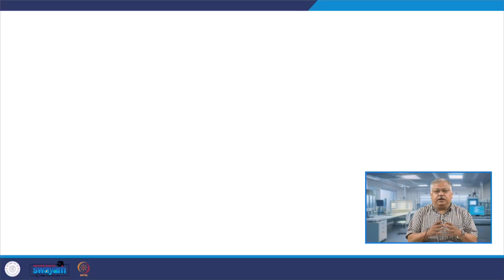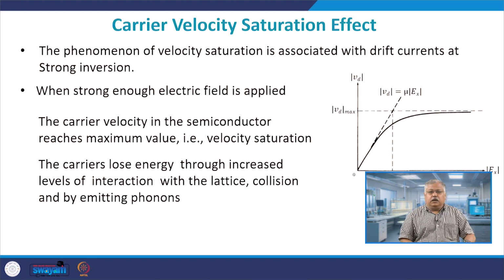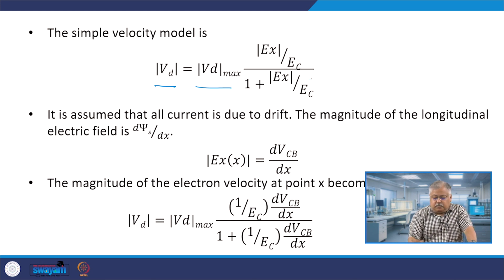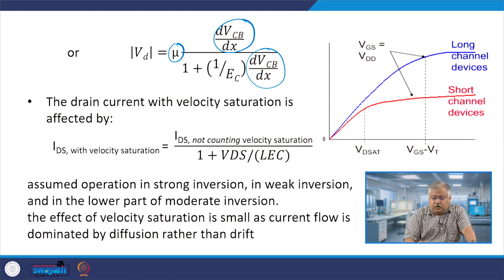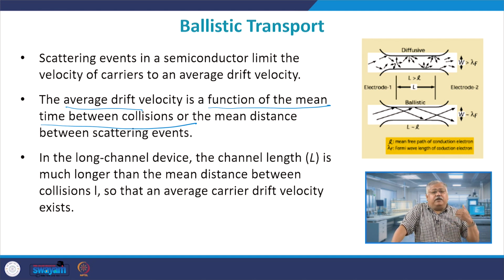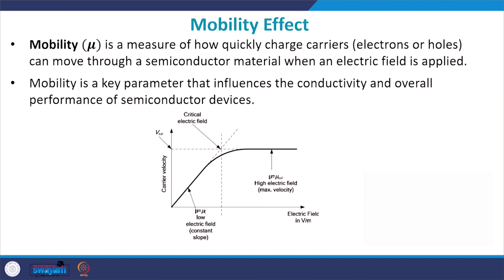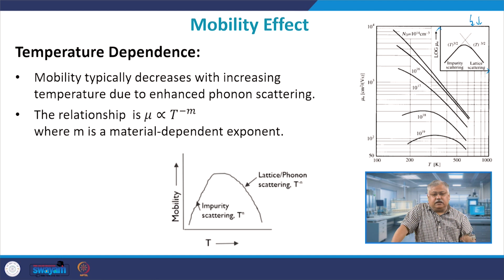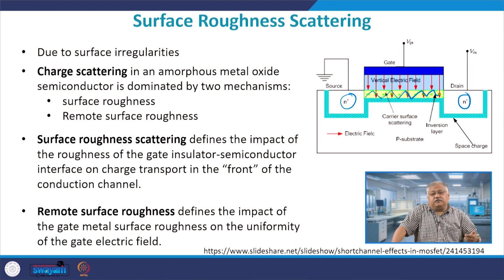Lecture 33 Velocity Saturation Effect, Velocity Overshoot, Ballistic Transport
This lecture discusses various short-channel effects, including Velocity Saturation, Velocity Overshoot, and Ballistic Transport.